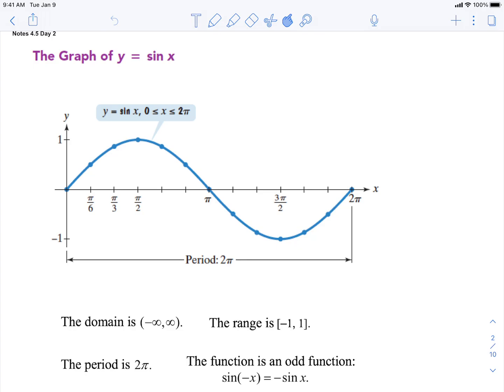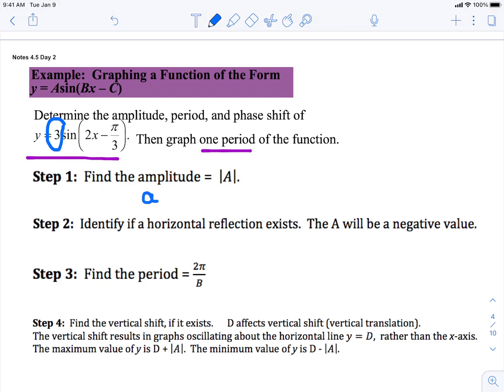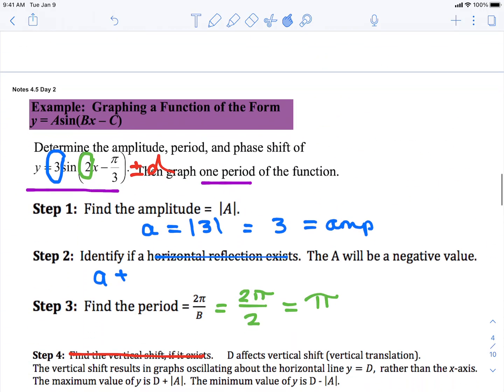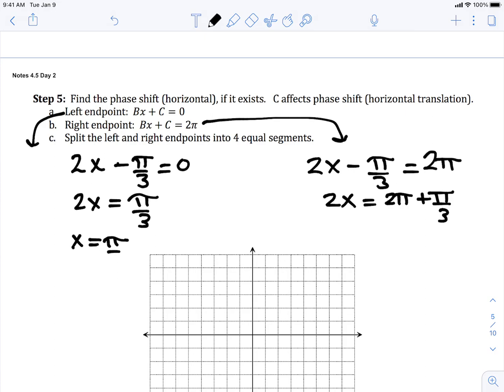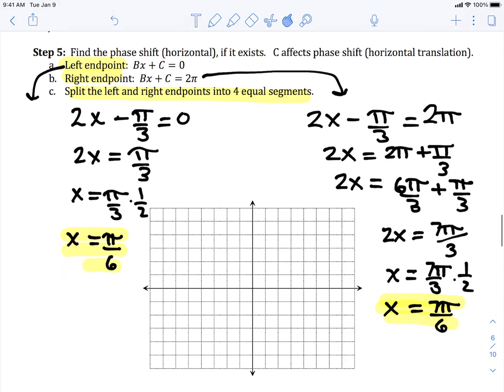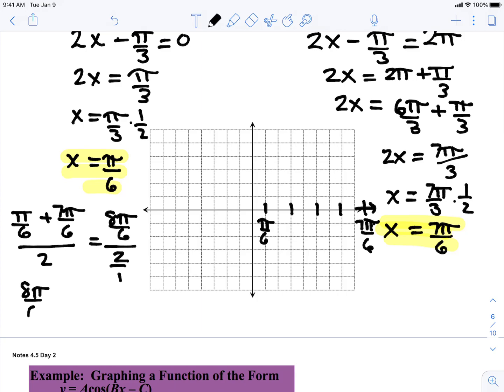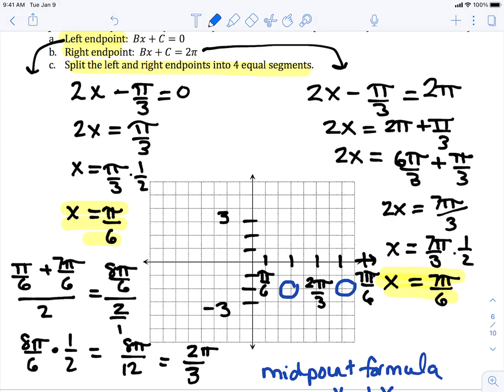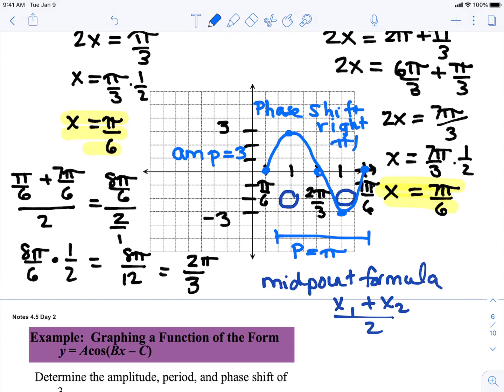Graph y=AsinBX C